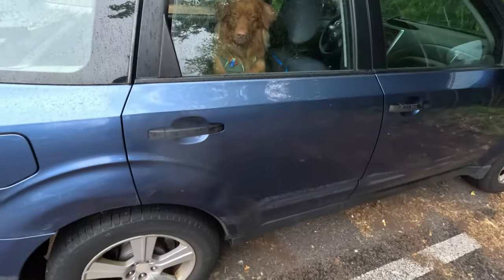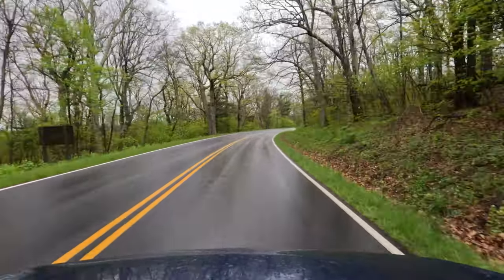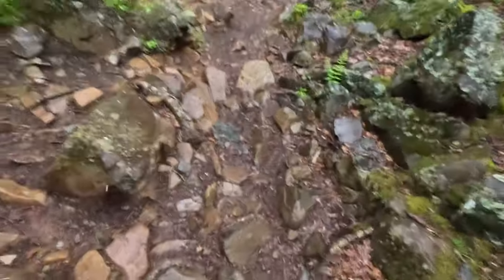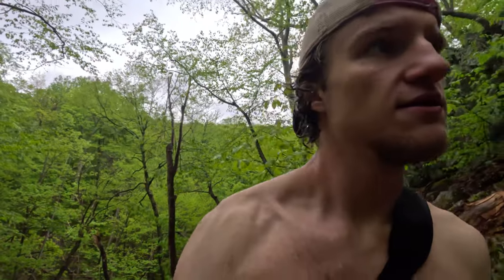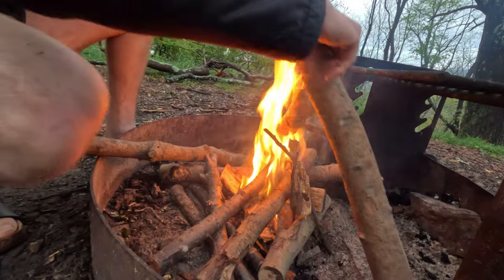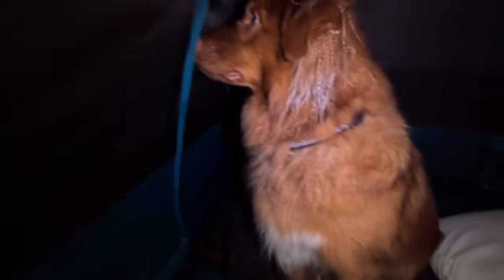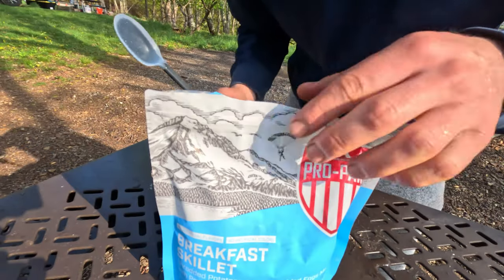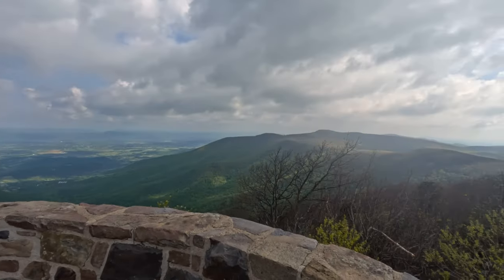Hiking and Camping in Shenandoah National Park with my Dog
Join my dog Ivan, in his very first appearance on the channel, and I, on a trip to Shenandoah National Park. Join us as we drive on the beautiful Skyline Drive, hike beautiful trails in the Park, cold plunge in a graciously flowing waterfall, prepare and eat delicious steaks at camp, and more.

Chapters

00:00 Introduction
01:00 Driving
03:05 Skyline Drive
06:10 Rose River Falls Hike
09:27 Cold Plunging
11:12 Ascent to Car
11:50 Going to the Campground
12:28 Arriving at Camp
13:03 Campsite Tasks and Chillin'
15:03 Mmmm Steak
17:30 Bedtime
19:20 Goodmornin'
20:03 Morning Stroll on the AT
20:49 Breakfast
21:55 Leaving Camp
22:54 Hawksbill Trailhead
23:30 Hawksbill Summit
24:25 Outro